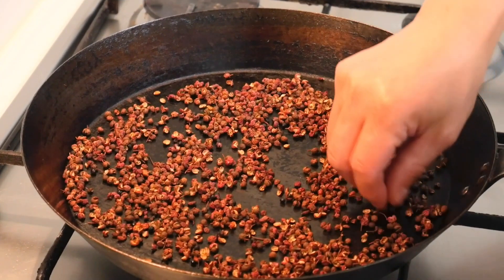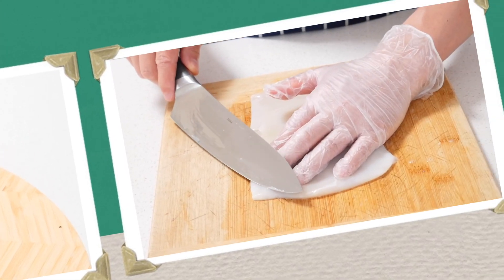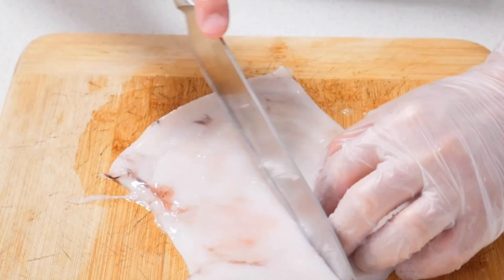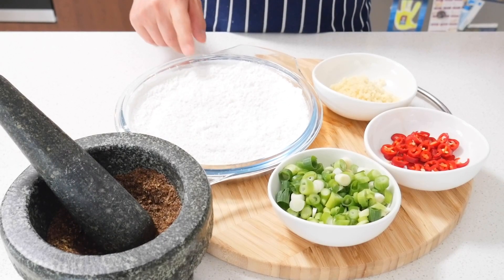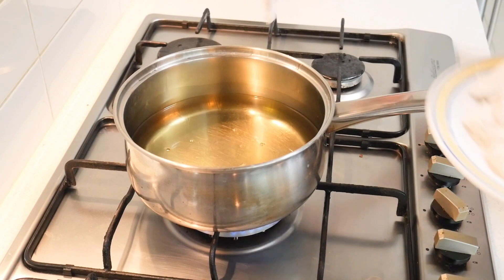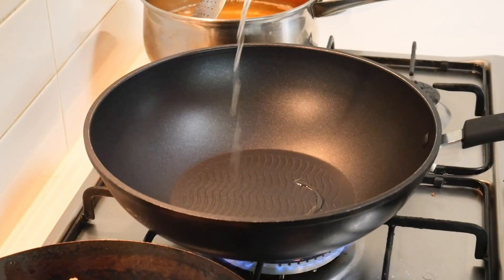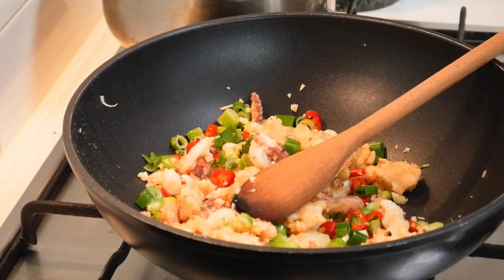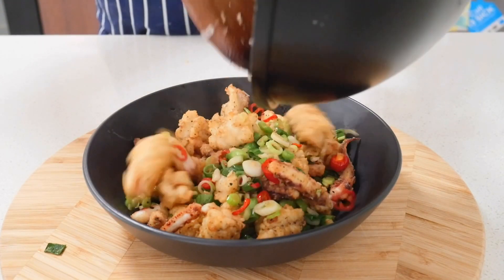A recipe of squid calamari | Salt & Pepper Calamari | Calamari Recipes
Help chef is considering how every single ingredient in a dish may benefit our health. Help chef creates simple dishes for you and your family, hopes you are eating healthy and enjoying more delicious food.

This is the BEST fried calamari recipe. Salt and Pepper Calamari is crispy, tender and perfectly seasoned. It is so easy to cook this restaurant favourite at home.
If you are a fan of the crispy seafood appetiser also known as Salt & Pepper Calamari that can be found on many Italian and Asian restaurant menus, you just might find yourself in love with this Salt and Pepper Calamari Recipe. It’s crispy, tender, and perfectly seasoned.

Method:
Please follow Help chef’s steps that are shown on the video.